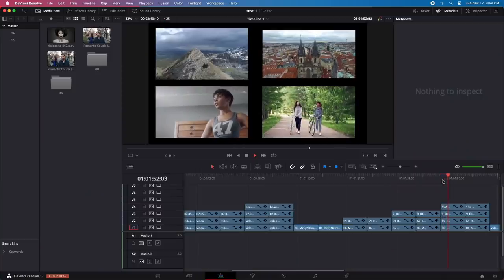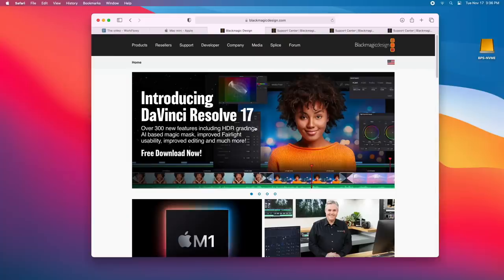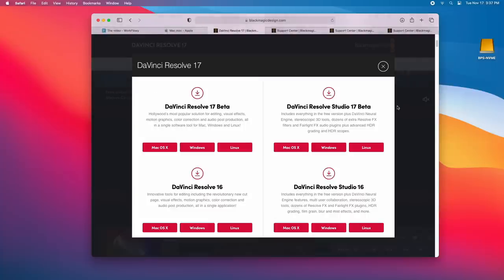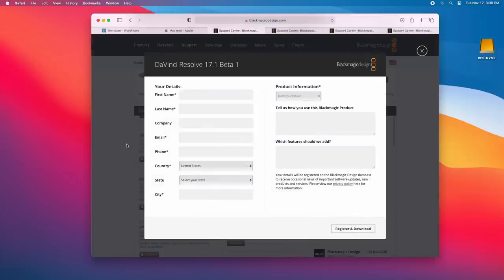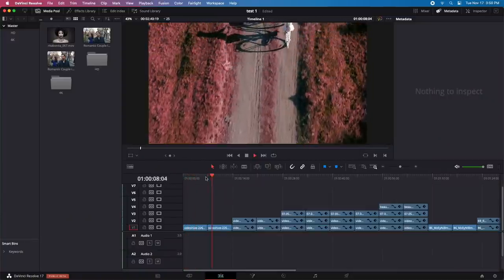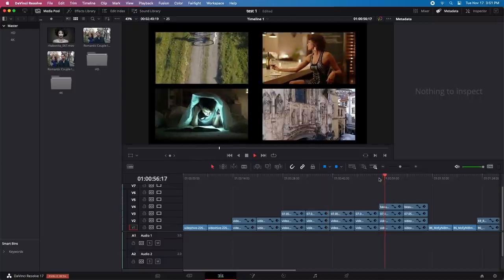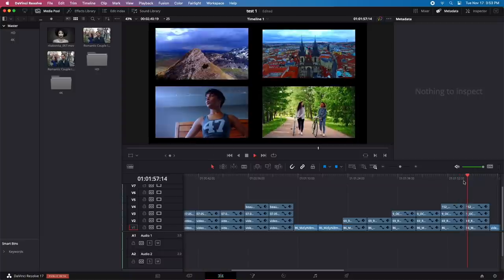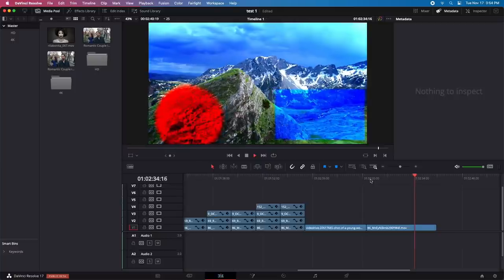Secret Resolve version... this will blow your mind.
Sign up to our free crash course

In this test I used the Mac mini with the following specs:
Apple M1 chip with 8-core CPU and 8-core GPU
16-core Neural Engine
8GB unified memory
256GB SSD storage

Also, I used the free version of Resolve 17 that is compatible with M1